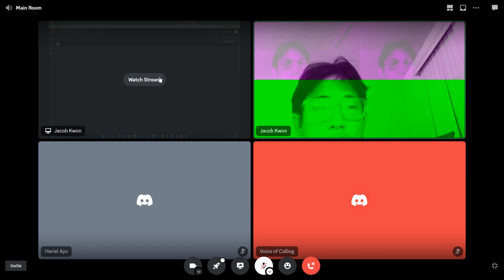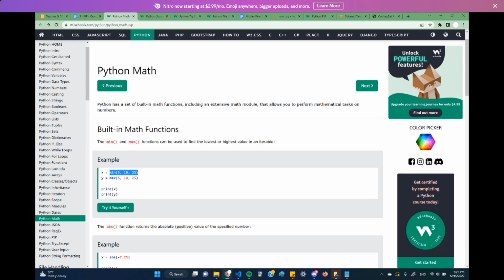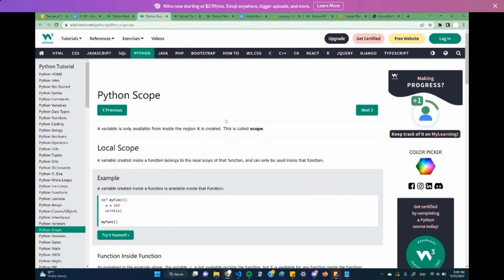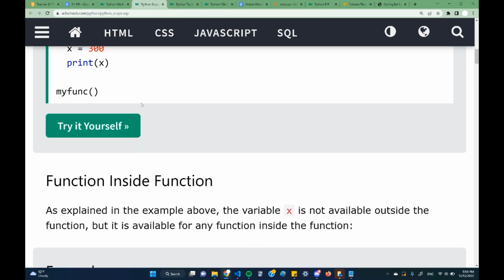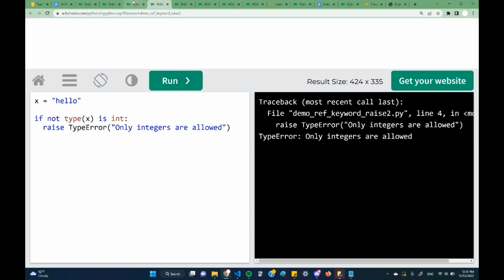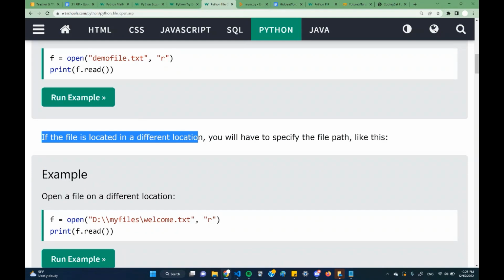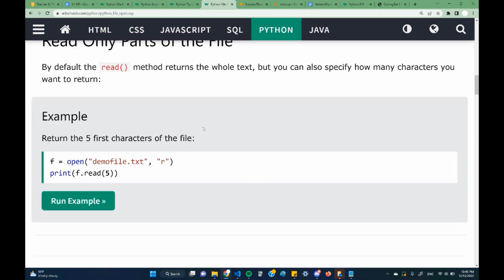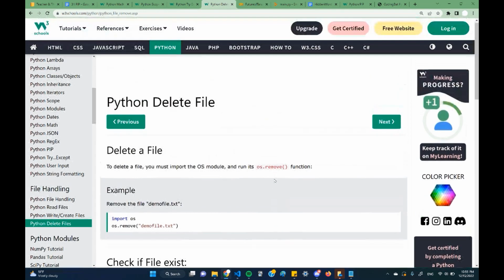Future of Tanzania Season 2 - 12/16/2022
Program: Hedden Word -- Jacob Kwon
w3schools.com: Math, Scope, Try...Except, File Handling -- Jacob Kwon